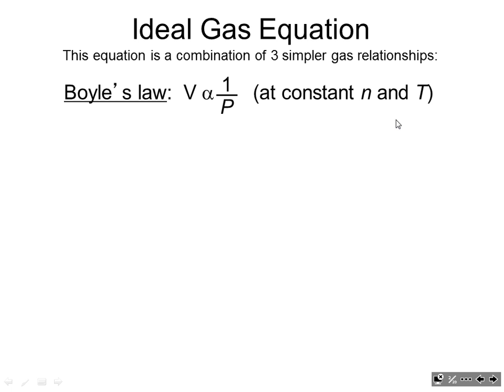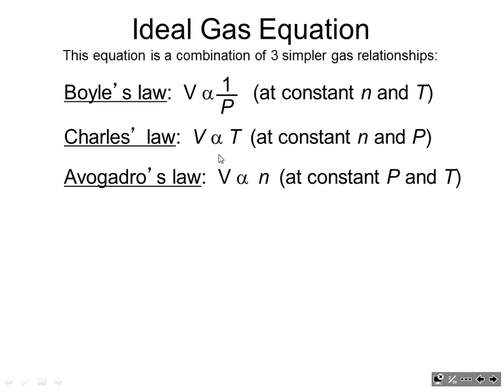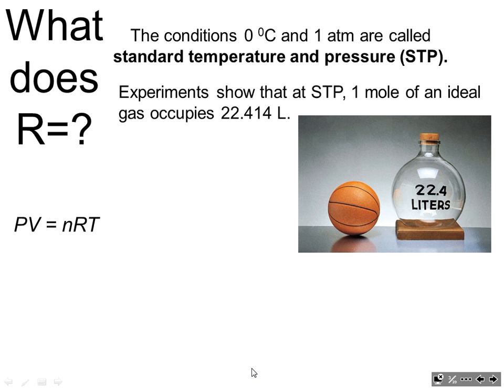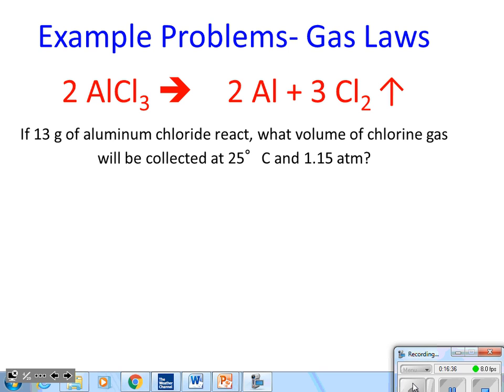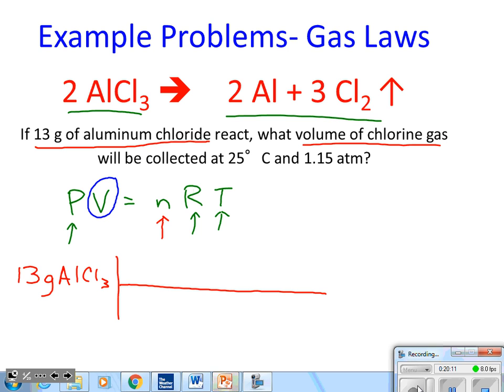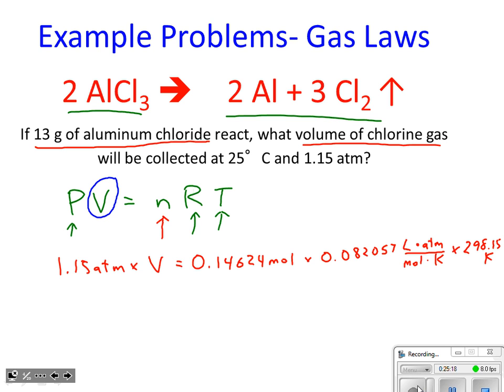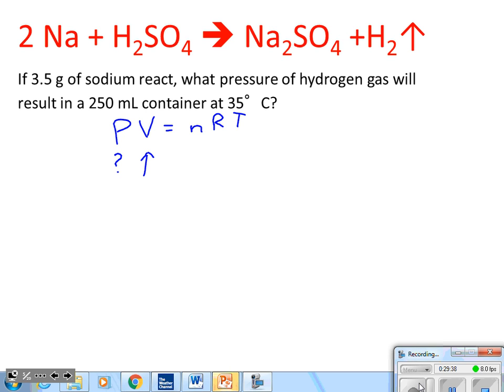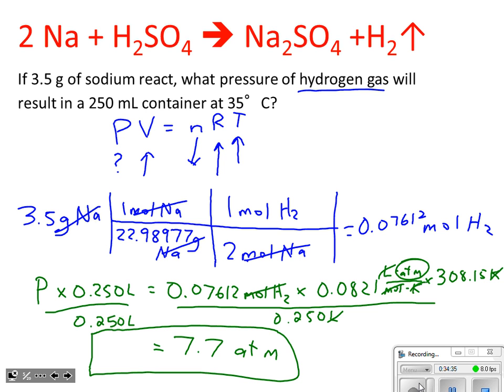Lecture Ideal Gas Law Day 1